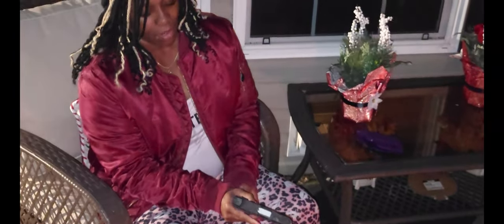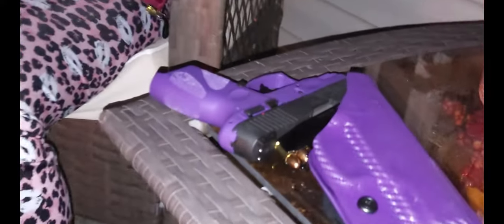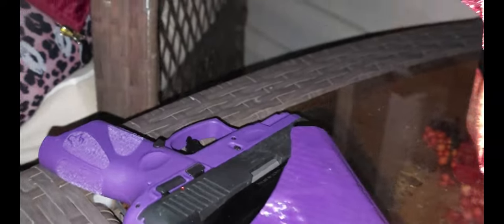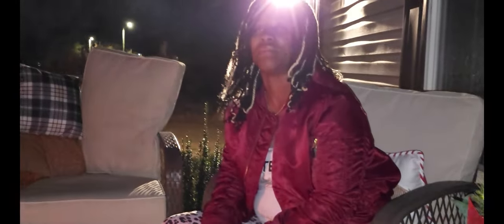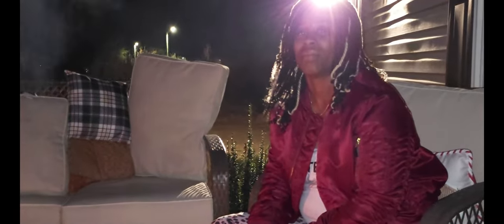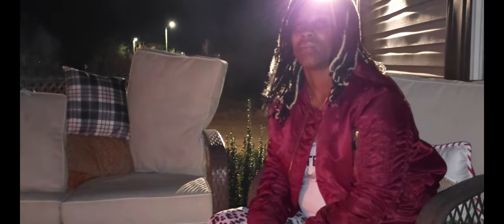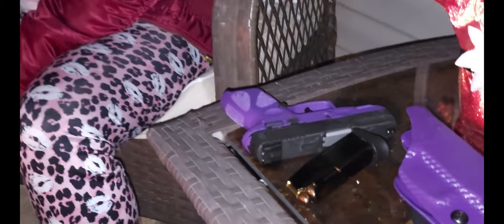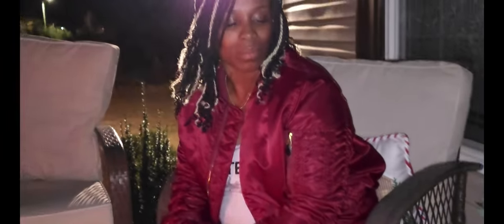Lets Talk about My First pistol!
Hey yall its Mrs. Dough! just a quick review with yall about my 1st pistol, don't mind me I'm shy LMAO. But we are going to get there.